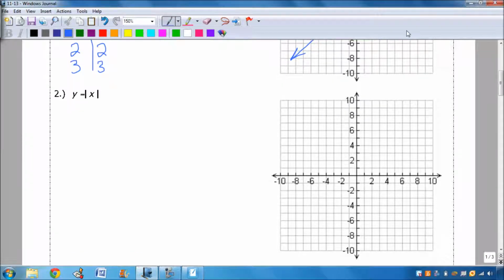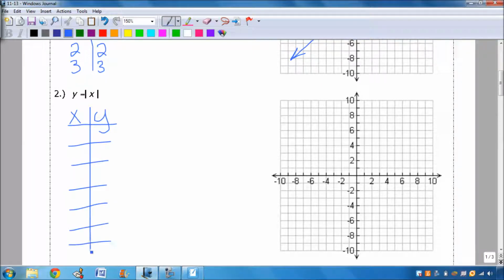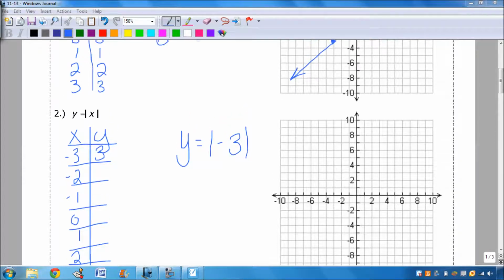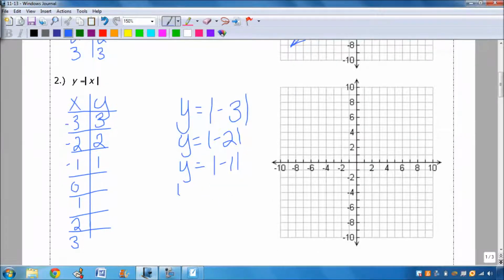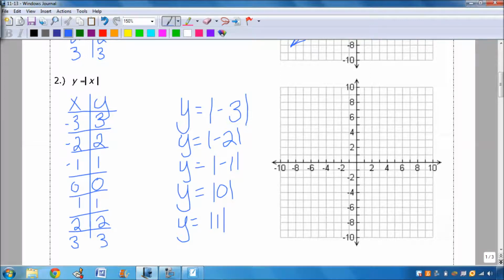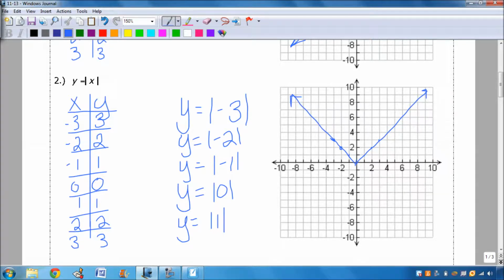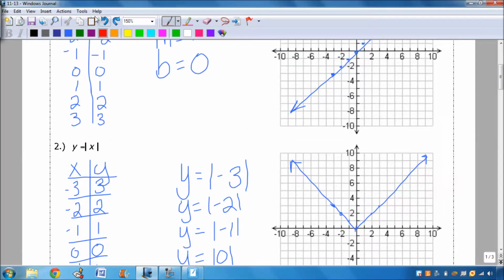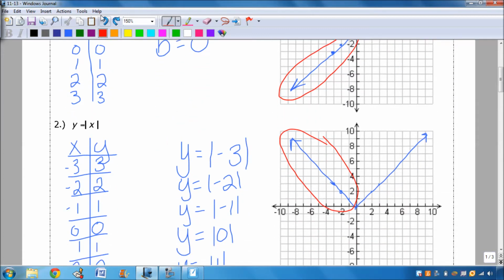Section 4 Question 2 Page 11